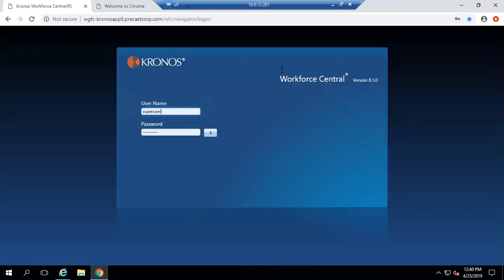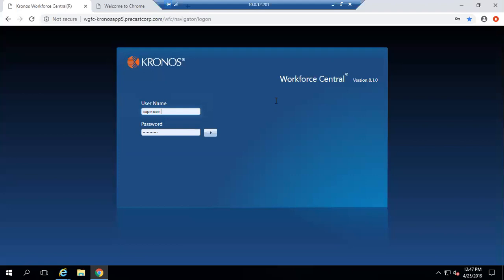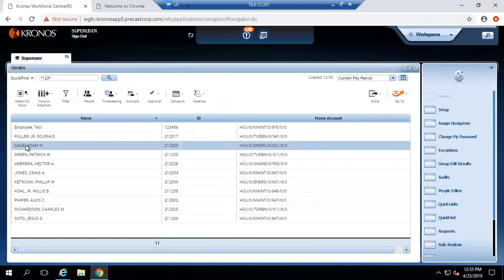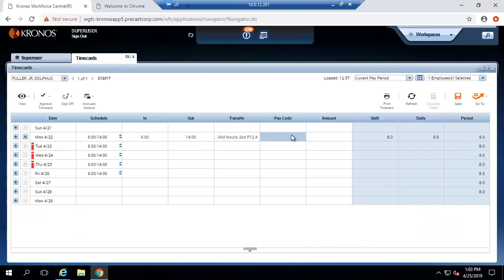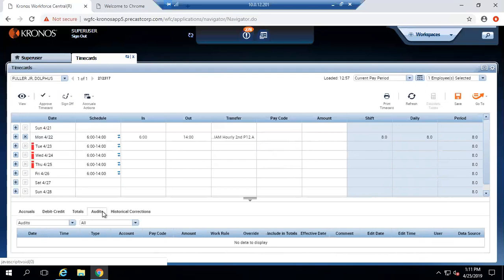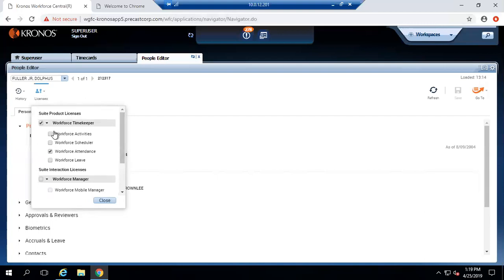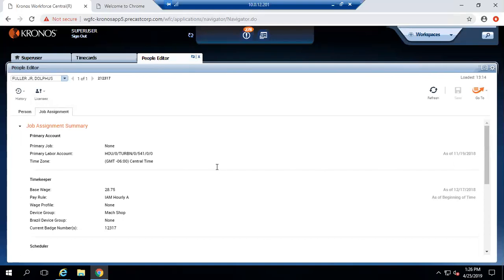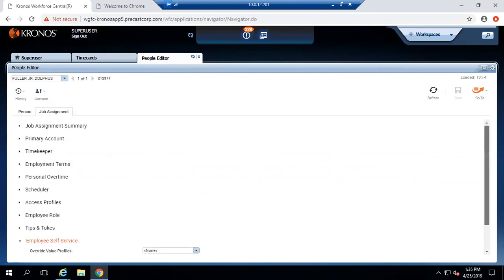Kronos Training class 1